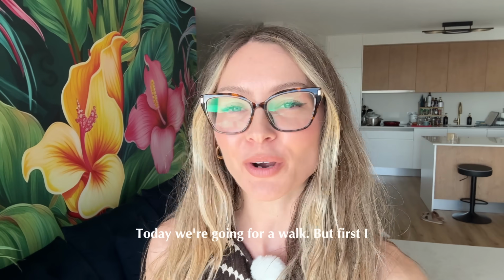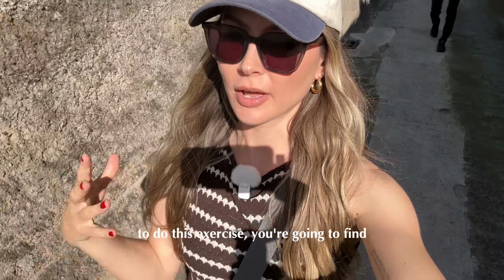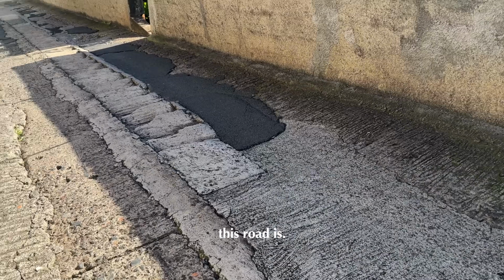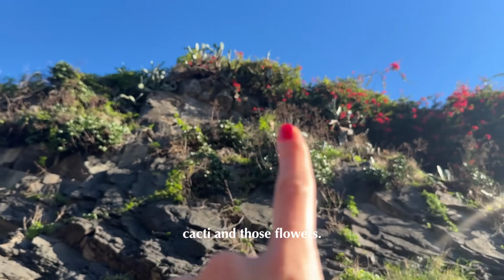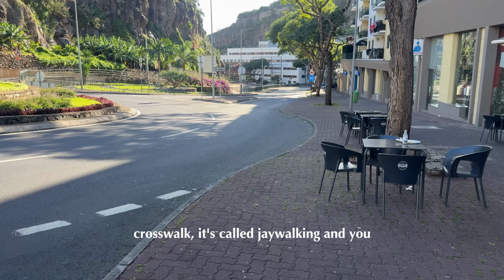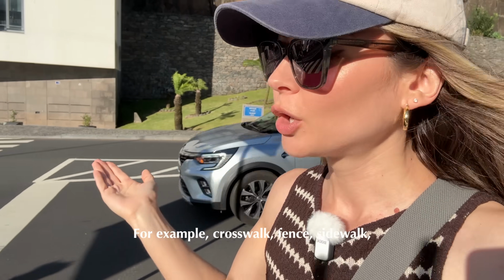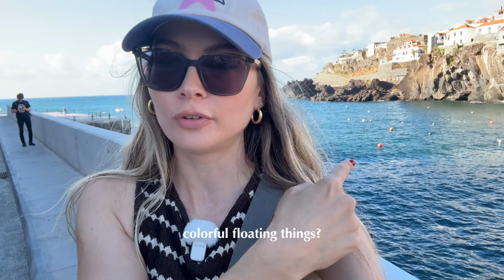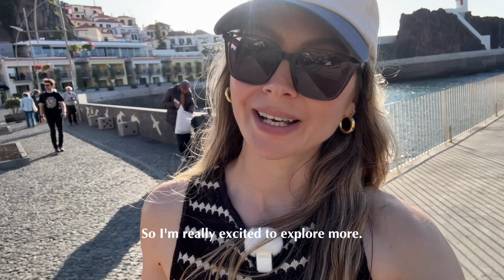How I Practice English by Myself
This is how I practice English every day! I refresh my vocabulary through various daily activities so I don't lose my English pronunciation and my fluency.